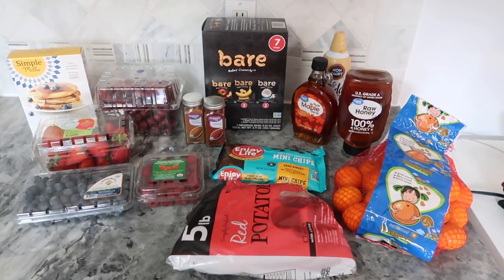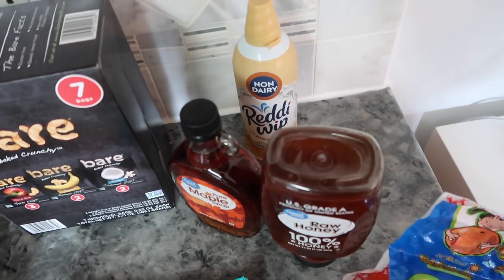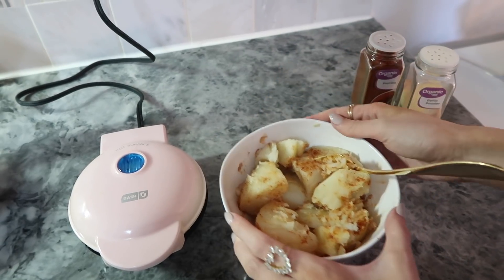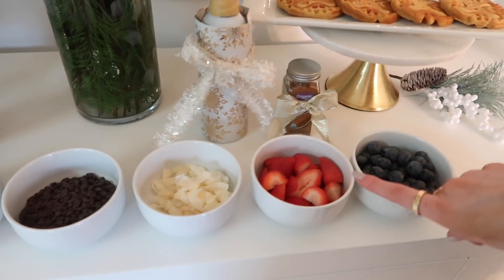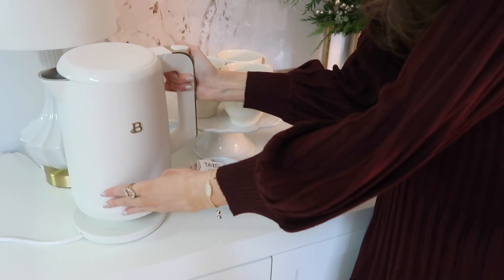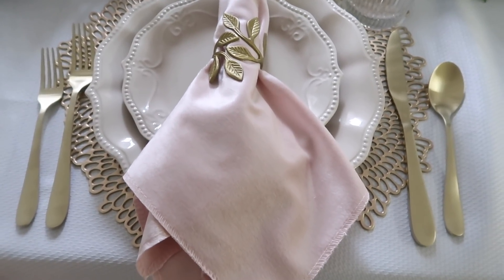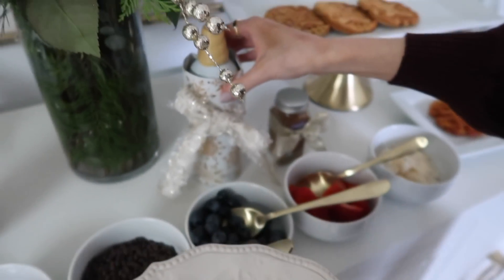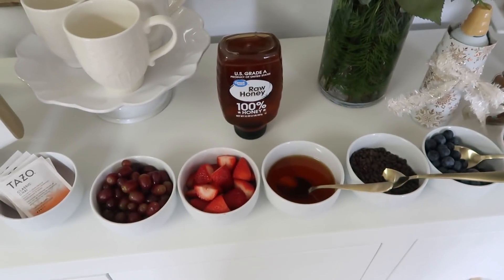Ultimate Guide to a Gorgeous Holiday Tablescape ❄️ 3 Quick/Easy Christmas Brunch Recipes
Thank you to Walmart partnering with me. All opinions are my own and all product was purchased and selected on my own.